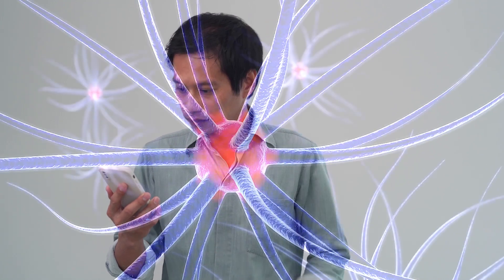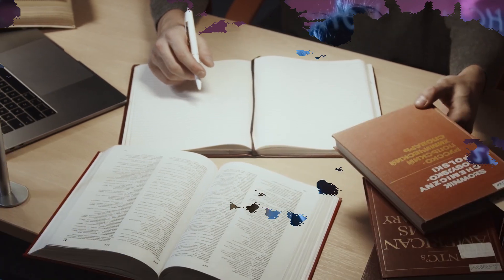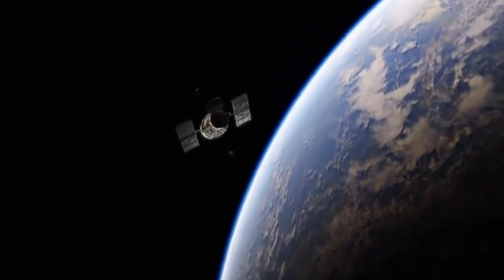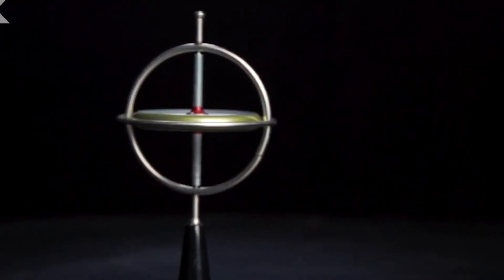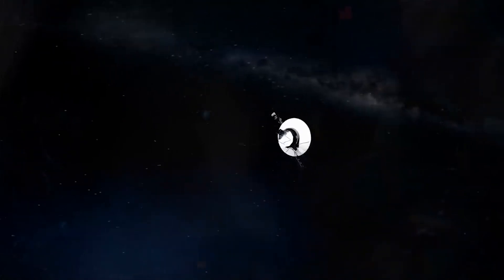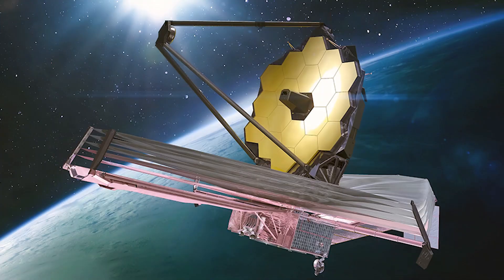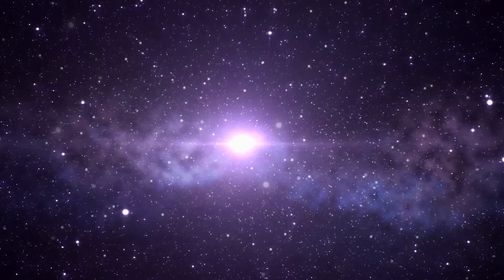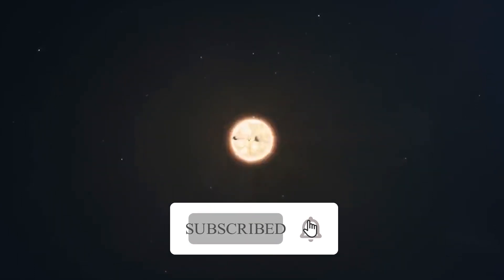The James Webb Telescope Discovery Reveals Tenth Planet It's Larger Than Pluto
Today, we have some mind-blowing news that will reshape our understanding of the solar system. Brace yourselves for the astonishing discovery made by the James Webb Telescope! Get ready to witness the unveiling of the tenth planet, an object even larger than Pluto!"